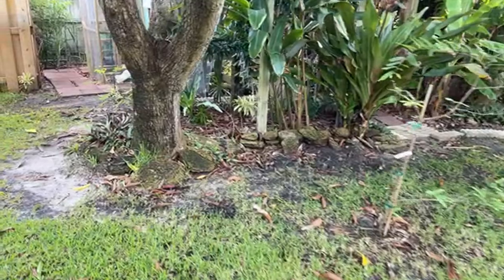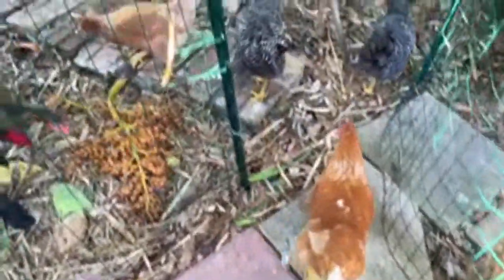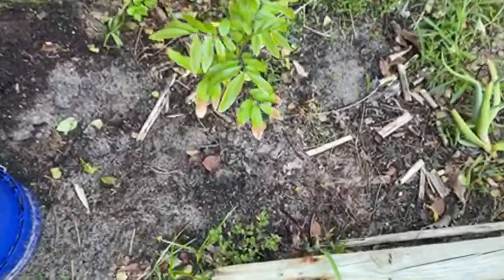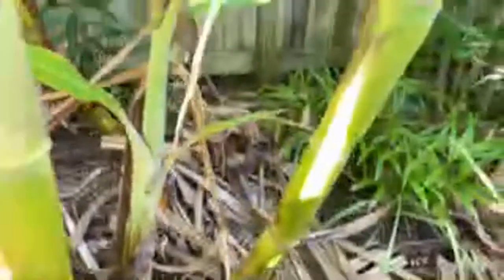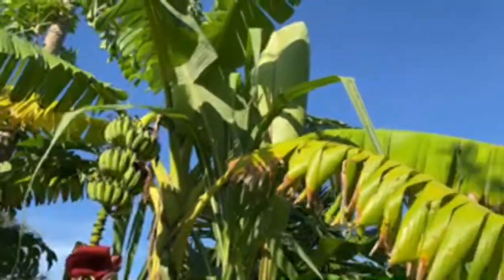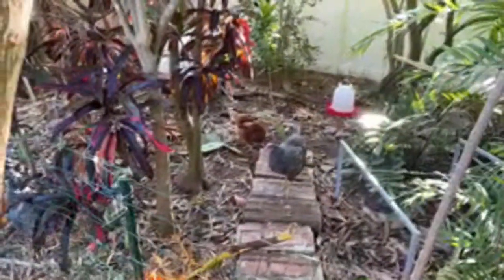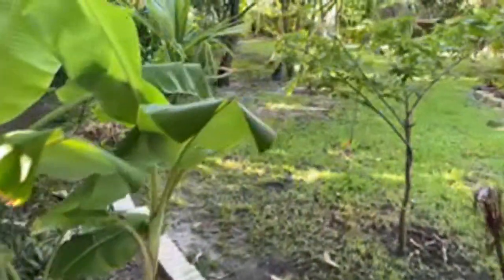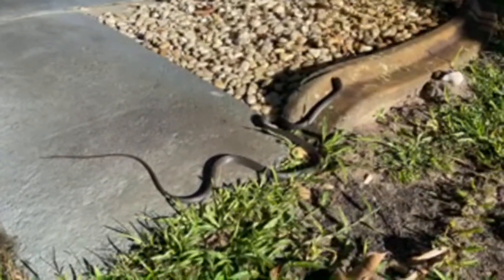Expanding BACKYARD FOOD PRODUCTION with Purslane, Red Roselle, and Sugarcane